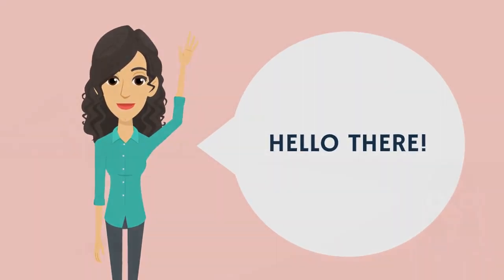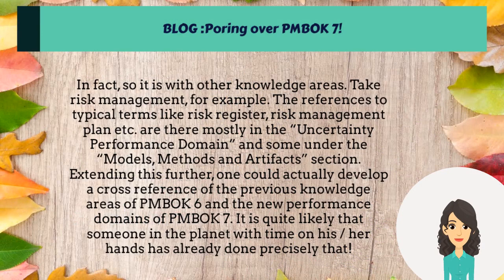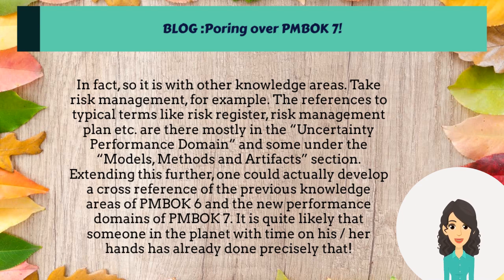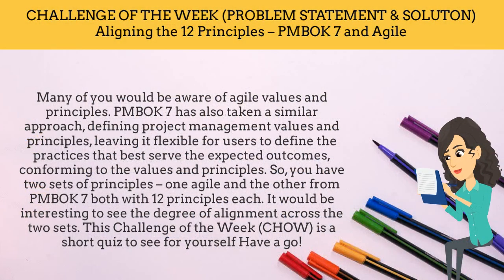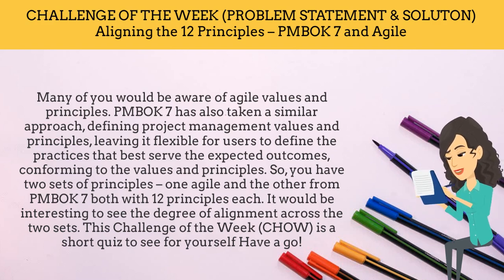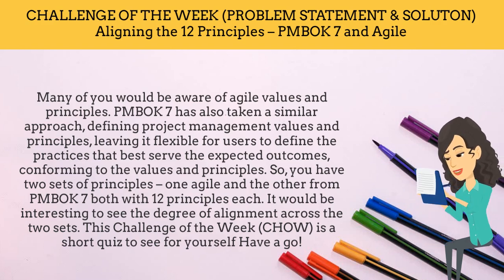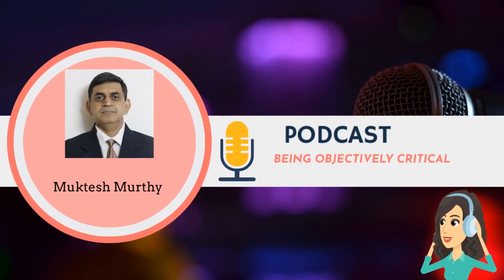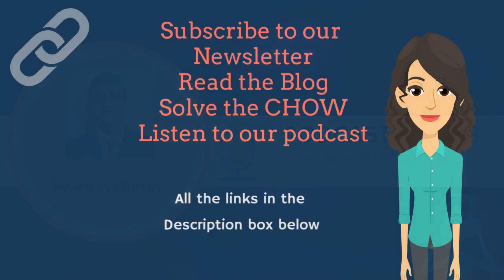Newsletter_teaser_02052022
A Sneak peak into our newsletter for this week.
Read the full blog by our principal consultant Shiv Sivakumar
CHOW
Read the full Chow here and leave the solution as comments